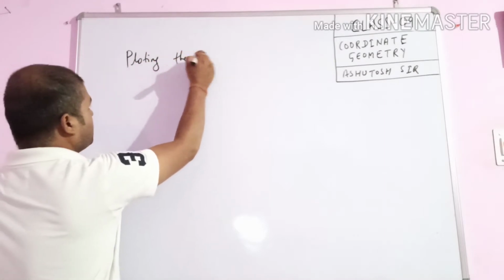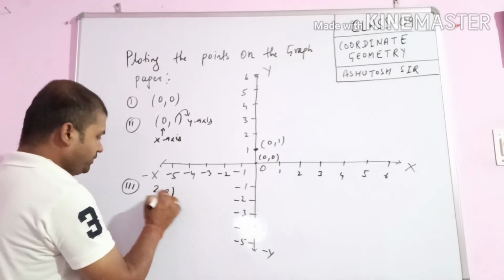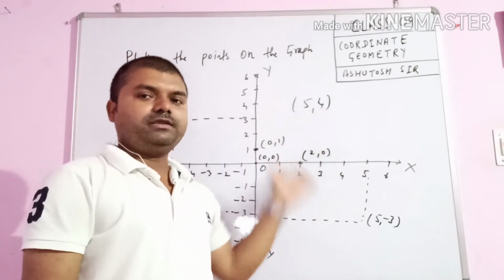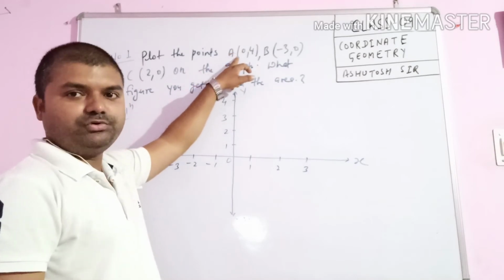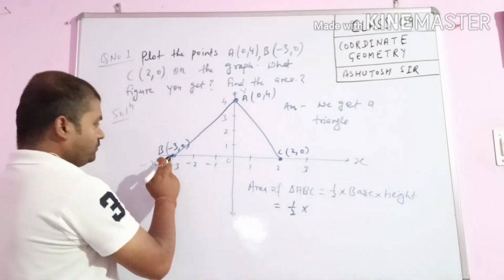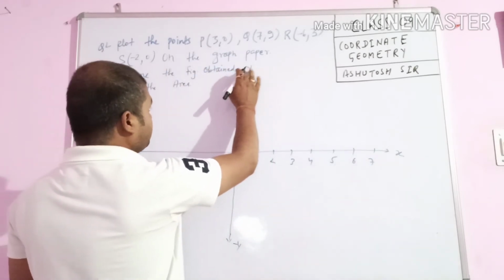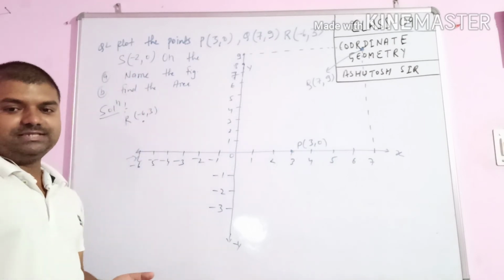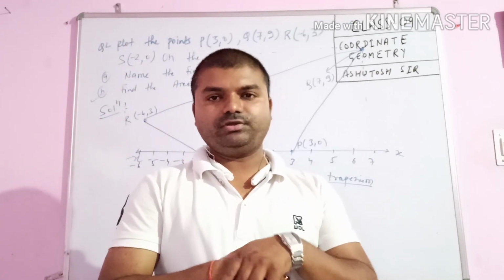COORDINATE GEOMETRY 9 PART 2 (ASHUTOSH SIR)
PLOTING POINTS ON THE GRAPH PAPER